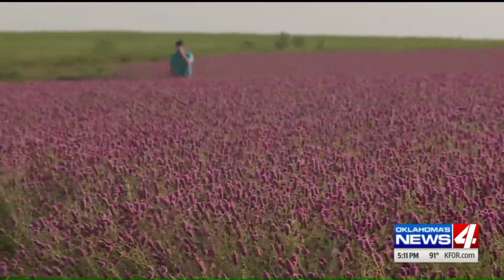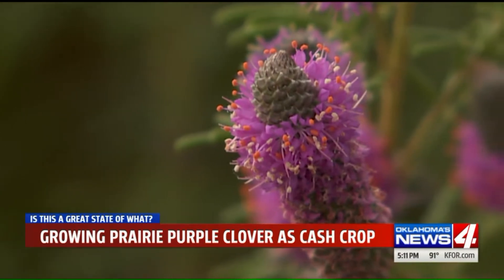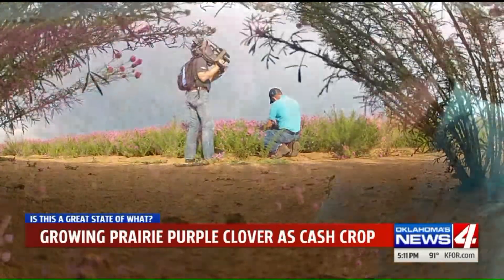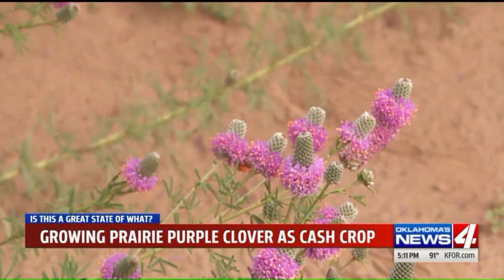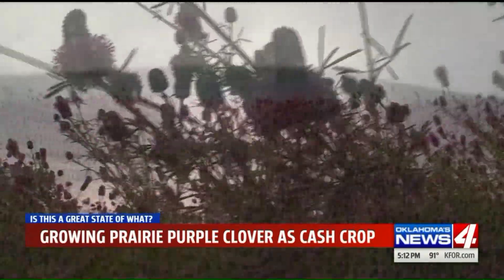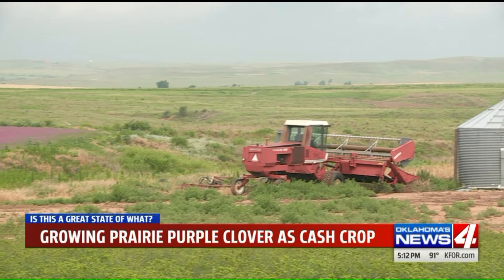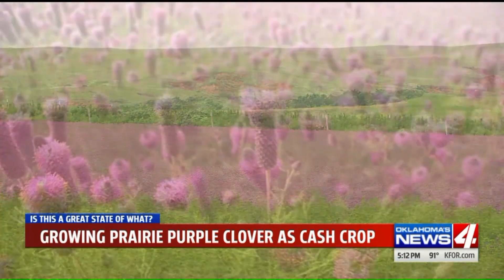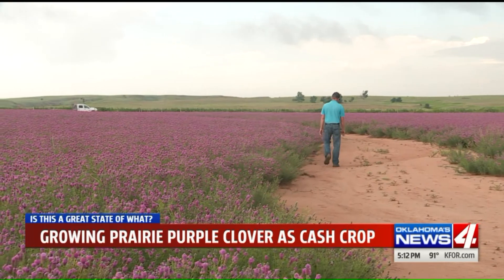A purple carpet on the prairie: One man`s wildflower is this farmer`s cash crop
He`s still a farmer, hostage to the elements, pessimistic even in a wet season, but George Shaw still can`t help but appreciate this crop for its unique beauty.